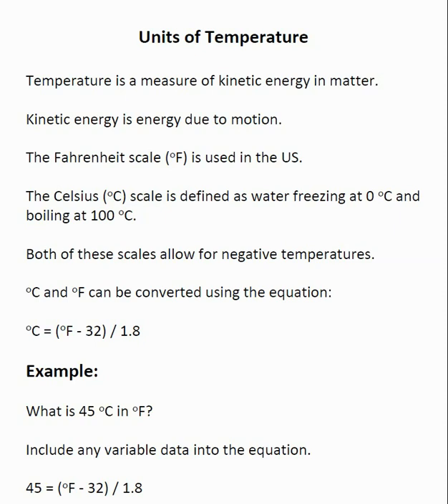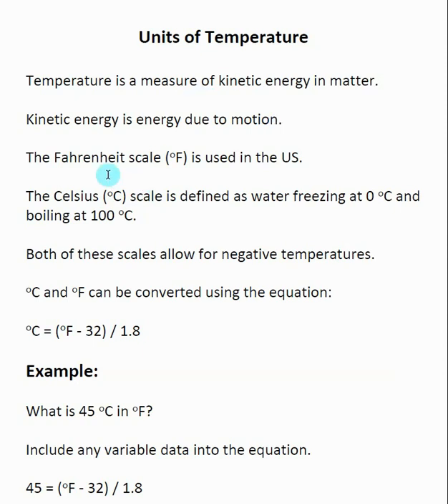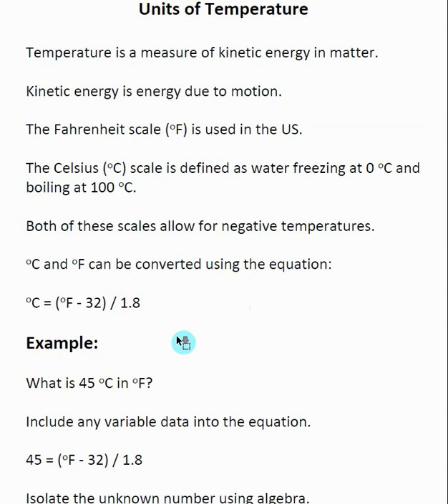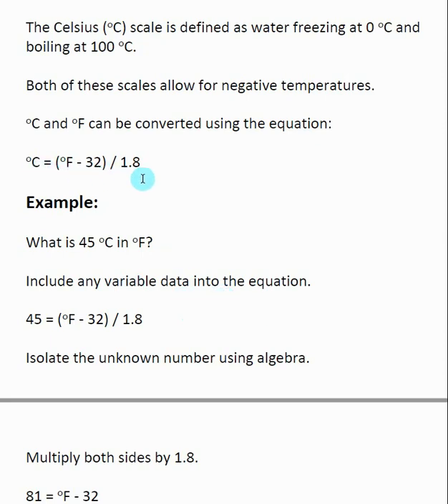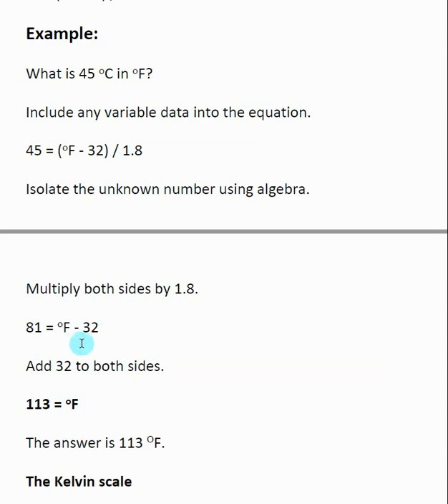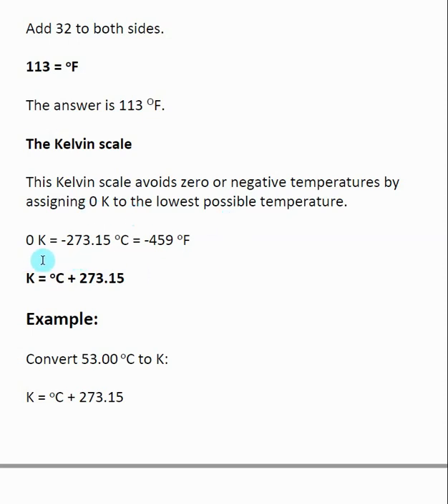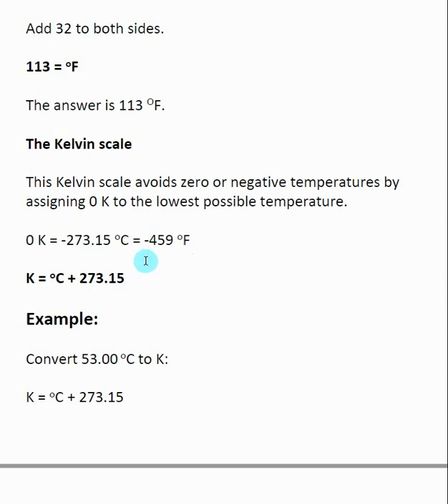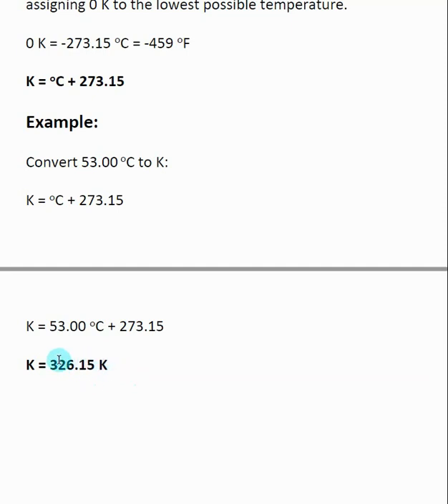Units of Temperature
Here is an index of the other videos in Chapter 1 Definitions, Units, & Significant Figures:
Temperature is a measure of kinetic energy in matter.  The Fahrenheit scale (oF) is used in the US.  The Celsius (oC) scale is defined as water freezing at 0 oC and boiling at 100 oC. This Kelvin scale avoids zero or negative temperatures by assigning 0 K to the lowest possible temperature.